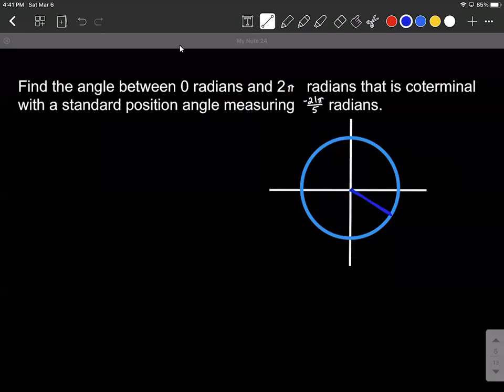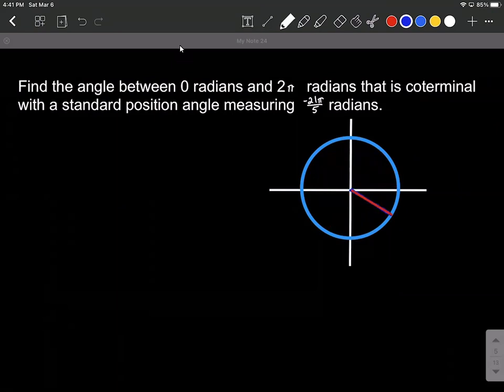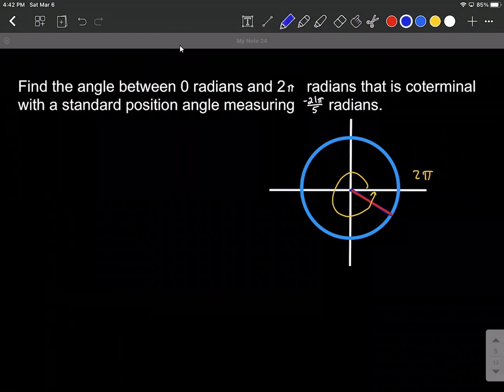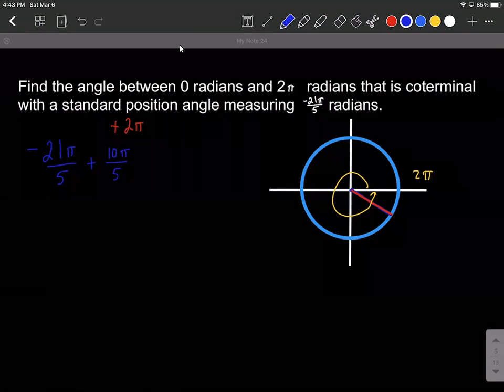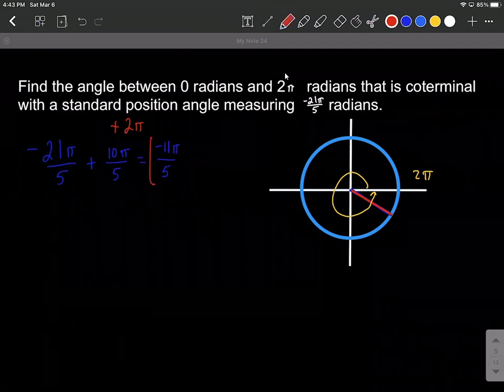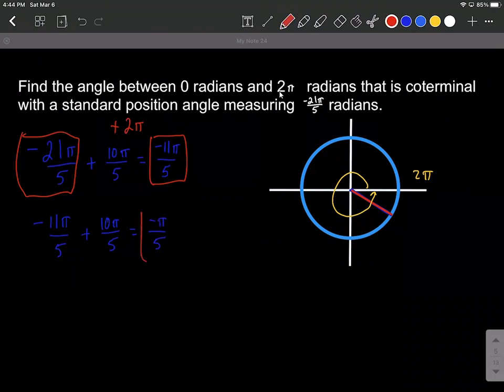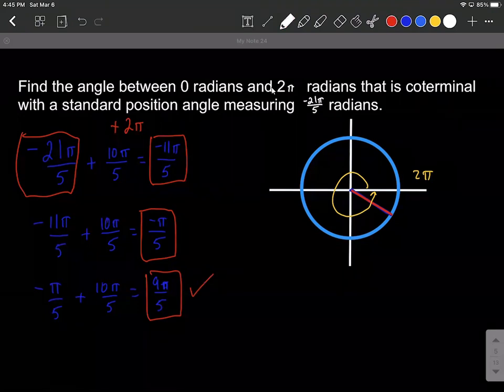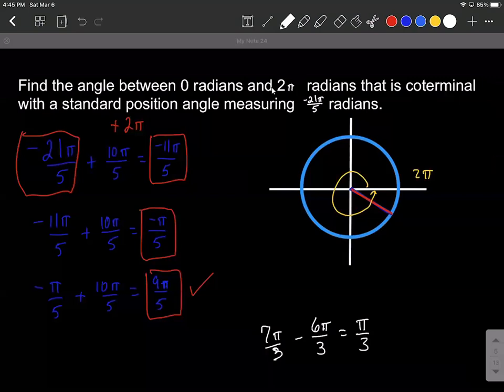Find coterminal angles in radian measure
Given an angle in radians radian measure, we need to find coterminal angles between 0 radians and 2pi radians.